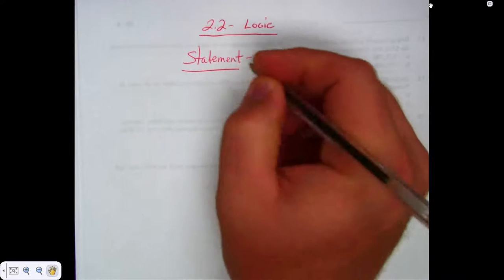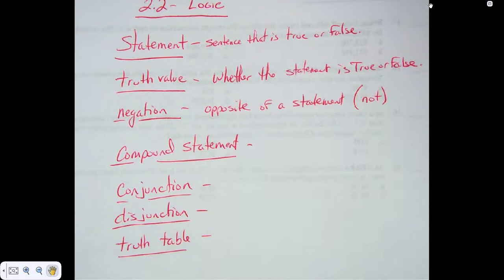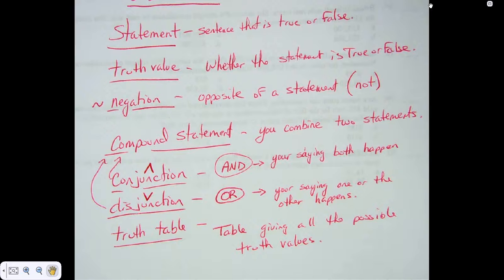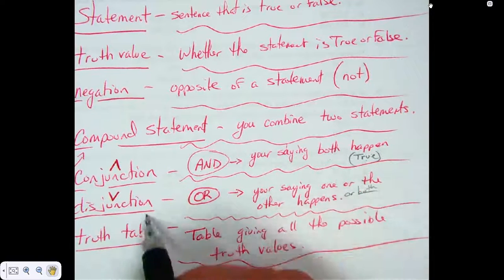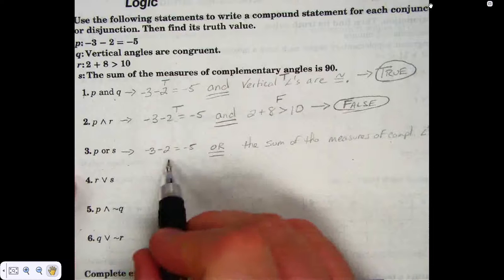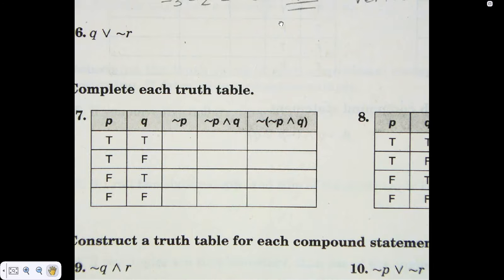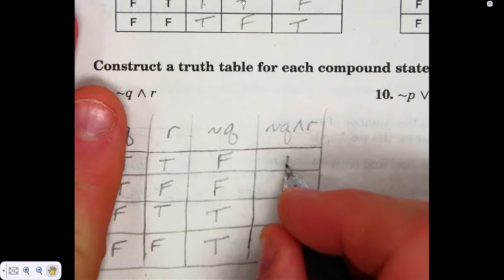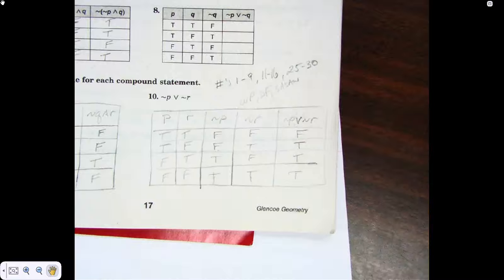9 15 16 G CH 2 SEC 2